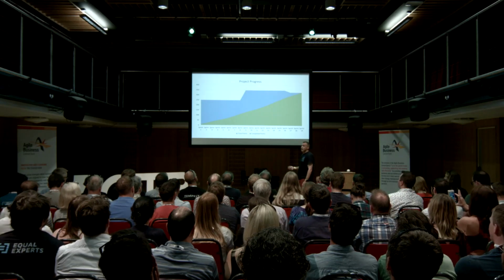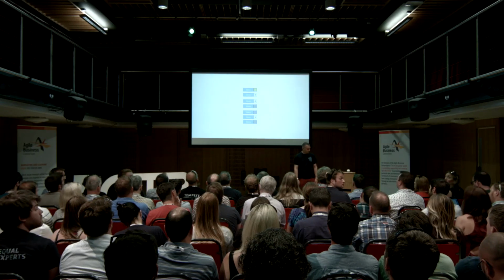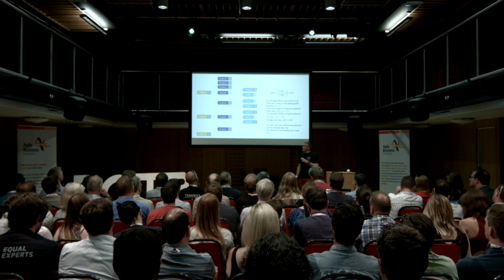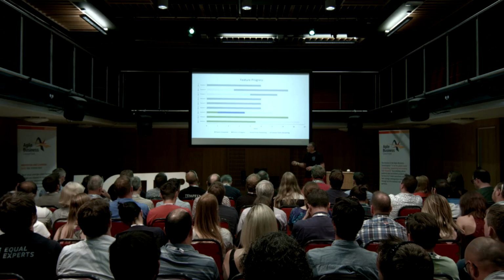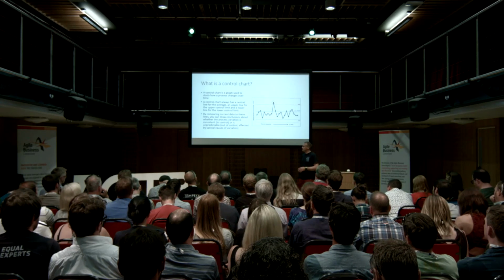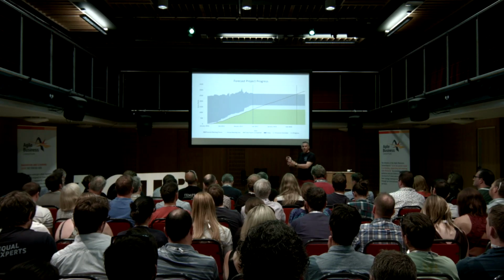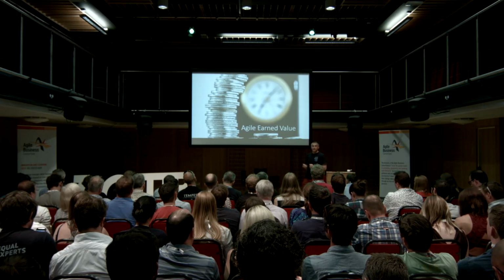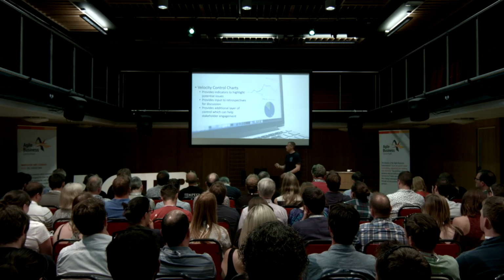Predicting the future without planning - Dave Longman Agile on the Beach Conference 2017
In this session from Agile On The Beach 2017, Dave Longan looks at how you can predict the future without planning.

When will we be done? Are we on-track/on-budget? These are a couple of the questions that are asked by stakeholder when working with agile teams. How do you answer these questions without slipping into a world where the entire backlog is defined and estimated at the start? Dave looks at some approaches he has used to successfully provide responses to questions like these without defining everything up front.

Dave Longman is a Software Developer turned Product Owner and Scrum Master with 7 years experience building distributed agile teams. He currently works for Headforwards leading agile teams split between Cornwall and Kent. Previously he worked for IDBS in Surrey building agile teams split between UK locations and the US.

Agile on the Beach is a leading annual conference in Falmouth, Cornwall UK.  Since 2011 Agile on the Beach has been a two day agile conference, set on the Cornish coast with a beach party in between.   The conference explores agile software, products, teams, business and practices.  With 400 attending, the conference hosts 50 seminars and workshops to provide the ultimate agile learning experience, along with ample opportunities for networking at its 3 evening events.